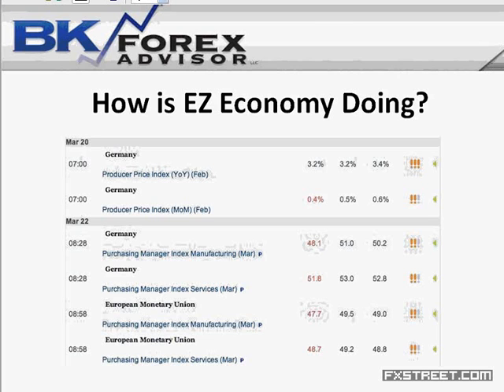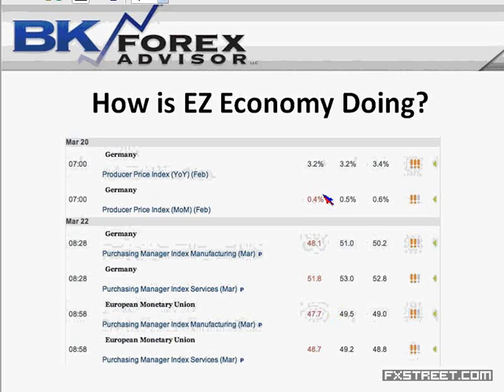How to Trade the EUR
Expert: Kathy Lien, Author and the Director of Currency Research of FX360.com and GFT at Kathylien.com
Summary:
Join Kathy Lien, Managing Partner of BKForex Advisors and Director of Currency Research for GFT as she discusses How to Trade the EUR. In this very special session, Kathy will get you up to speed on all the fundamental factors driving the euro, the nuances of trading the EUR/USD and share one to two trading strategies for trading the EUR specifically.